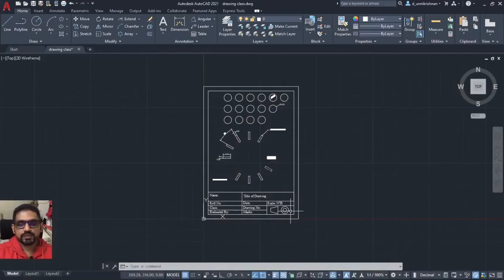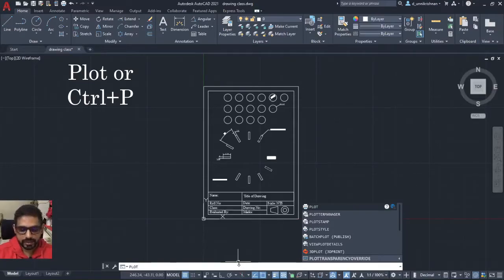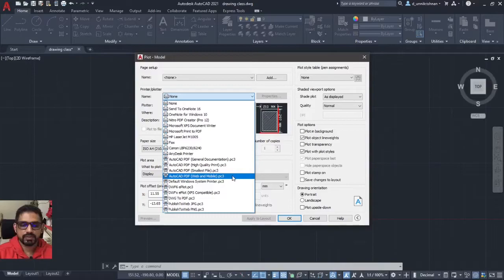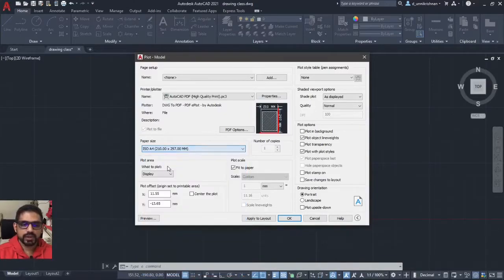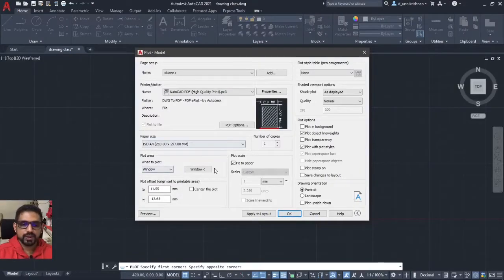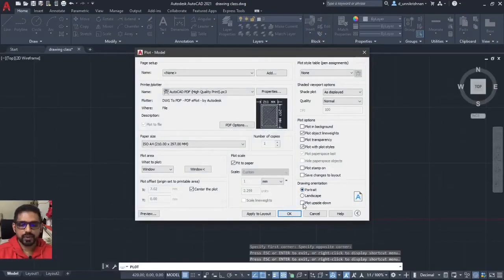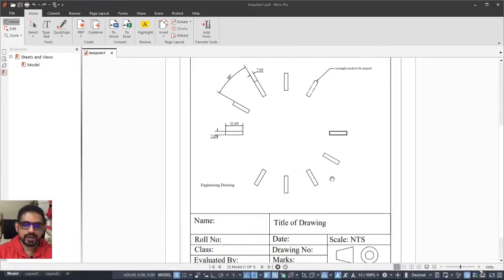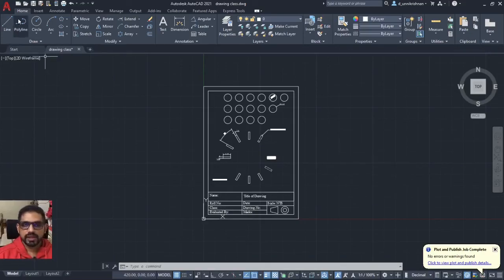Introduction to Autocad - Plotting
Tha last video in the series, talks about how to convert your drawing files to printable PDF formats